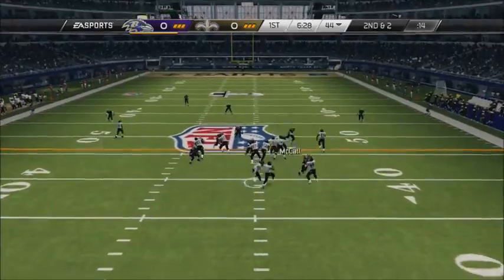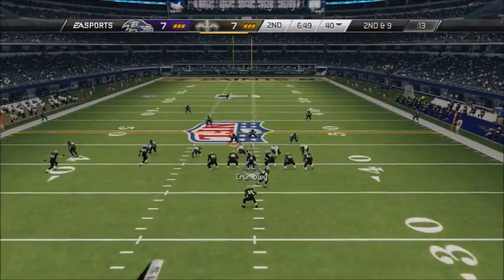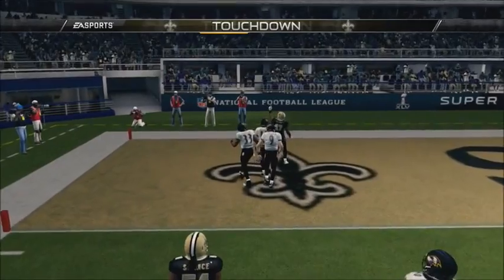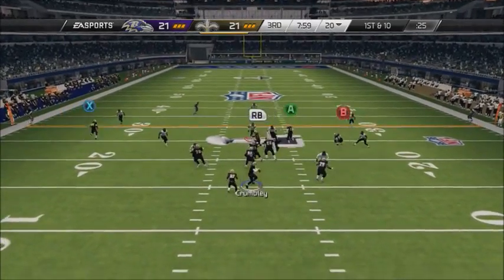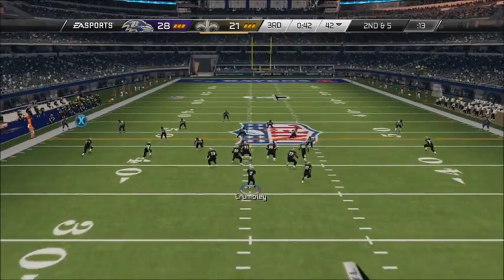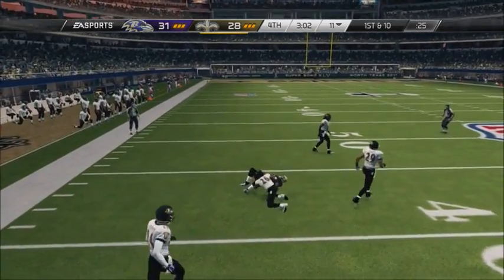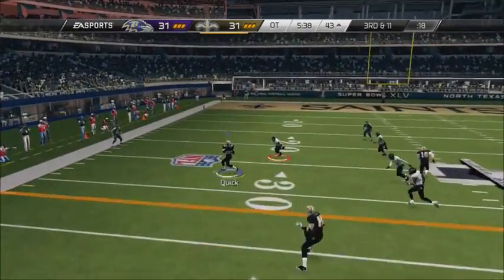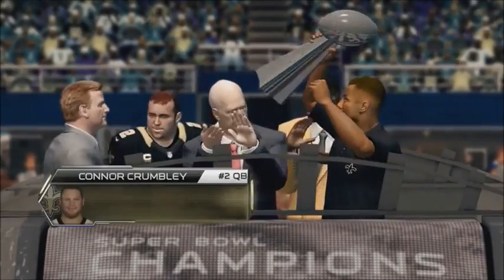Xpress Superbowl VIII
BTG v Perrin Madden PFL Superbowl VIII Who will win?